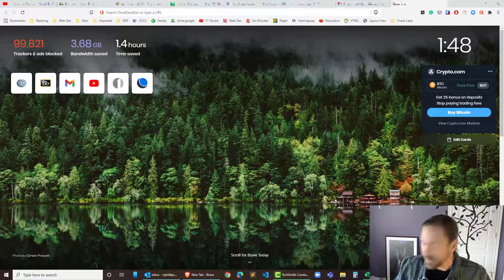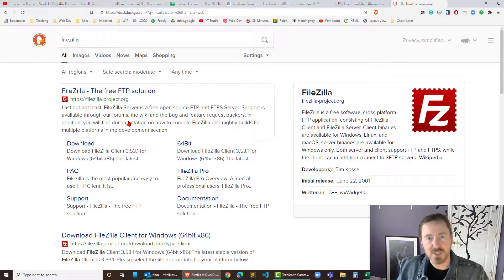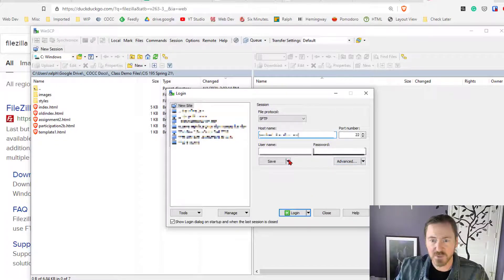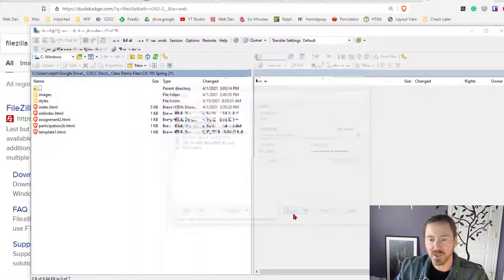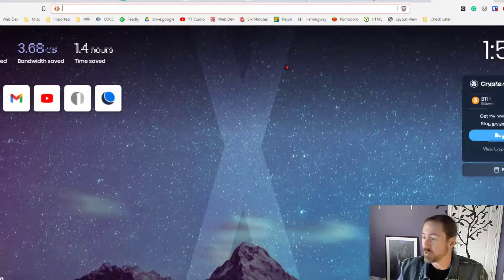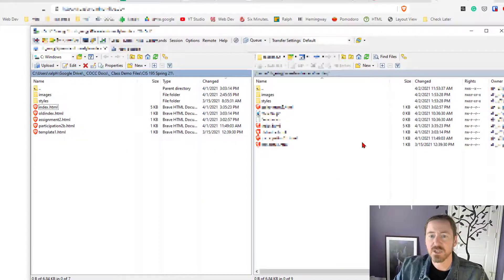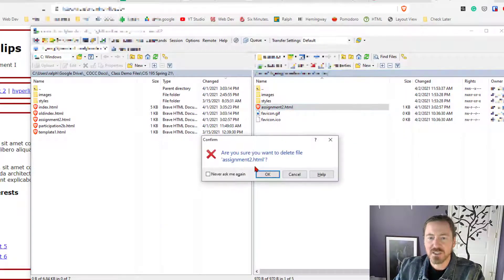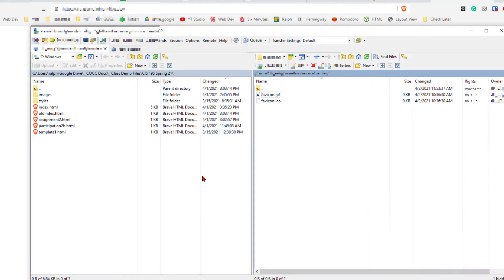Publishing to Your Web Server/Host Space with WinSCP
This is a demonstration specifically for web development students. I've created student accounts using the Dreamhost hosting service. Each student needs to establish a connection with their web server space using an FTP client (WinSCP) and be able to publish web pages. Once published, web pages will be accessible/visible to any and all who visit using the site address (URL).

I've used Dreamhost web hosting for years and recommend them for getting both your hosting plan and domain names.